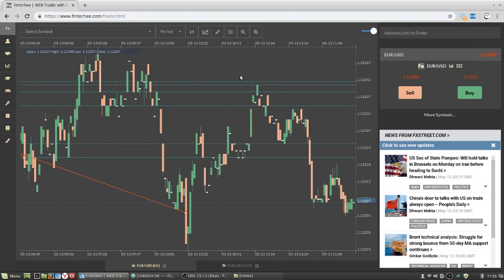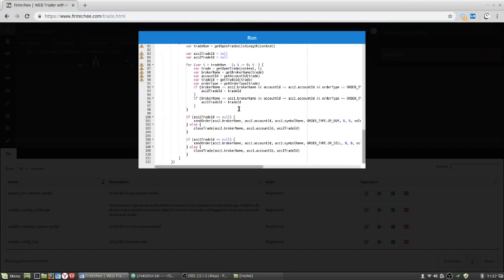Expert Advisor Studio ~ Fintechee's solutions(2) How to implement trading arbitrage via Fintechee?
This plugin is an Arbitrage Monitor used to monitor the price differences between Fintechee’s streaming quotes and Oanda’s streaming quotes.

Extensions for Fintechee Trading Platform are comprised of Fintechee’s plugins and free services. They help traders get more benefits by using Fintechee’s WEB Trader or Expert Advisor Studio. The plugins can help to make other brands integrated with Fintechee. If you have developed some products that are based on other brands, you can make them usable on Fintechee as well. Then you can save a lot of costs to migrate and retain your old tools. If you are working as a freelancer, the expert advisors and custom indicators that you developed for your clients can be reusable.

They are all for free and open-sourced(MIT license), you can access our Github repository to get the source codes and modify, distribute them freely.

1. Javascript SDK, Compatible with C/C++/MQL
2. WEB-based
3. You can import any data(historical/streaming) as long as you have data source.
4. Market Maker Bot(You can send transactions to blockchains' SWAP smart contracts)
5. Integration with crypto wallets(Scatter & Metamask)
6. Integration with Artificial Intelligence(AI)
7. Integration with DEX and Clearing House
8. Custom Indicators(You can create compound indicators -- make an indicator calculated based on another indicator)
9. You can analyze Bitcoin or Ether's options by using our plugins.
10. FIX API individual version(Your browser - local Java Package - FIX API straightforward)
11. White label enabled
12. MFA - Multiple Factor Authentication
13. Dashboard for broker's manager
14. APP(Android, already listed on our website and published on Google Play)
15. Source codes generator
16. Spread betting
17. Price aggregator(automated order router)
18. Multiple accounts management on the frontend(useful for trading arbitrage)
19. Multiple charts management(responsive UI layout)
20. Investor mode(guest mode, read-only)